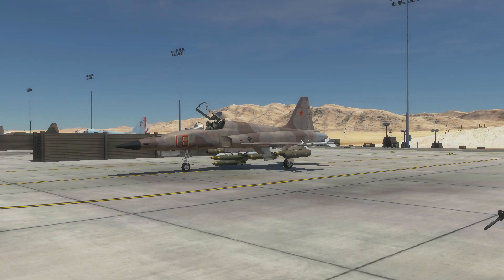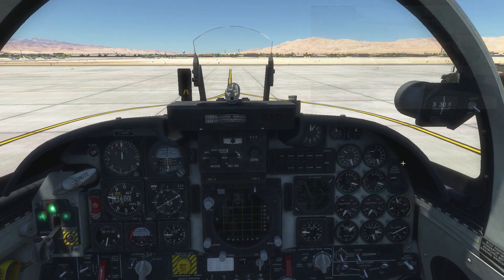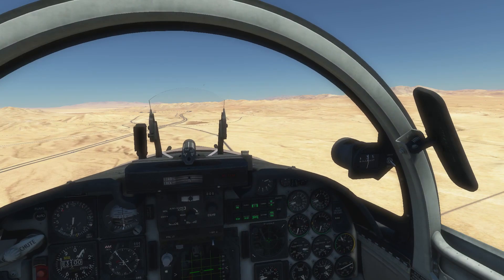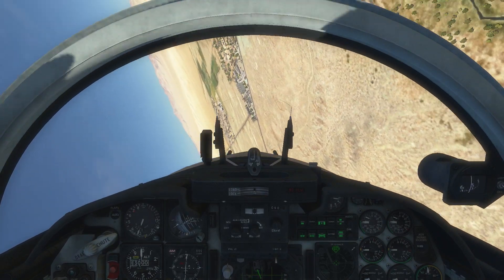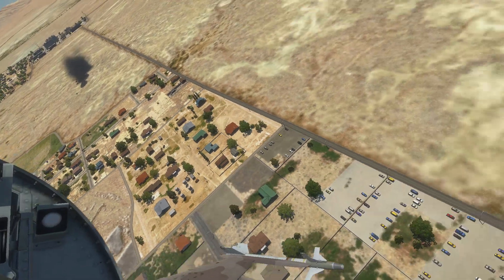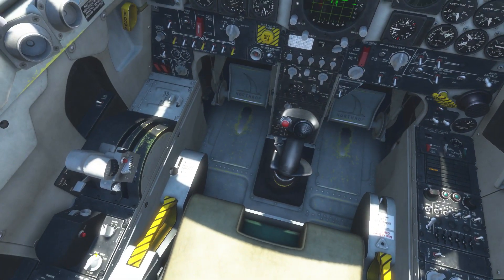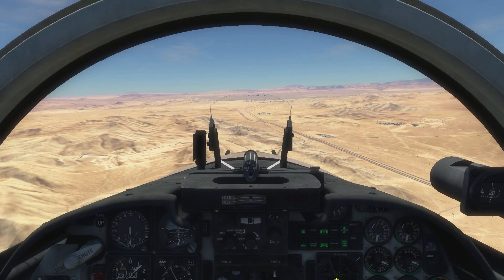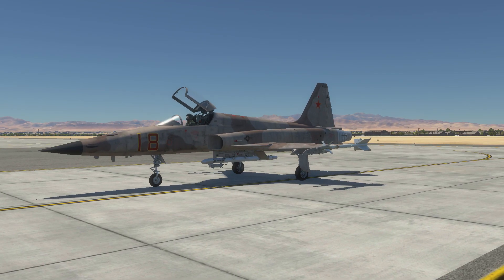DCS - F5-E - Tiger II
Hey guys here's a  preview of the Northop F5-E Tiger II, taking a look at start up and some weapon use :-) enjoy

CAUTION: THIS IS A EARLY  BUILD EVERYTHING YOU SEE IS SUBJECT TO CHANGE.